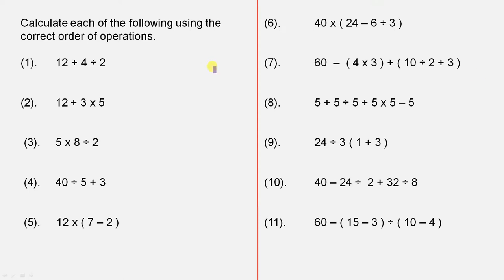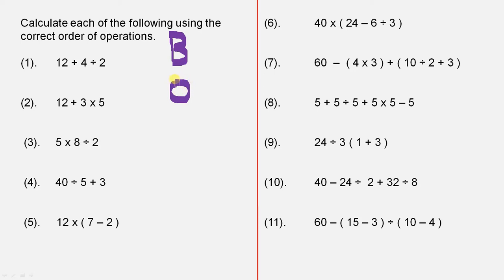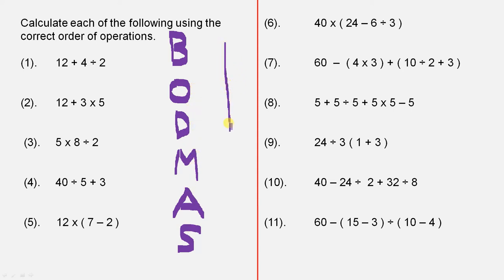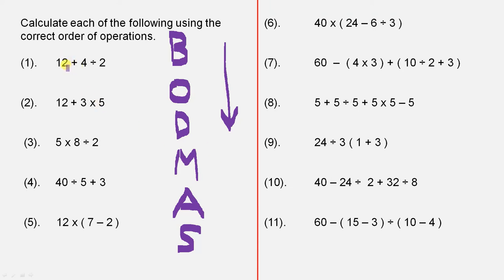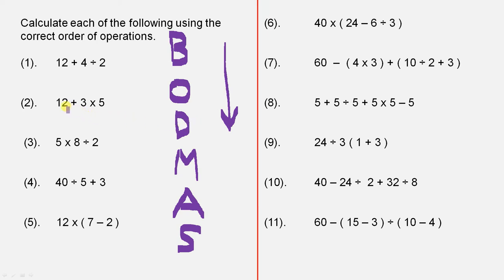Order of Operations Worksheet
This video presents a worksheet on order of operations.